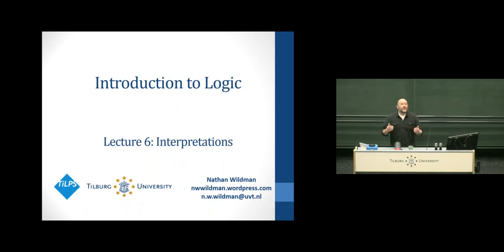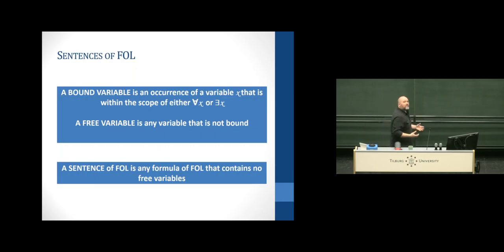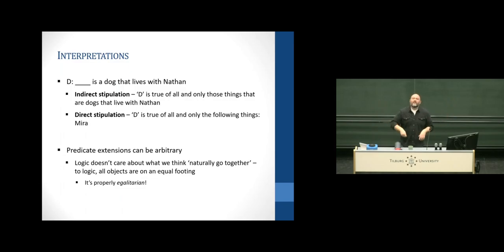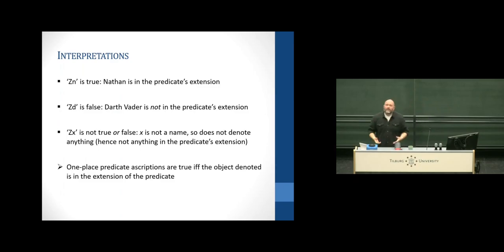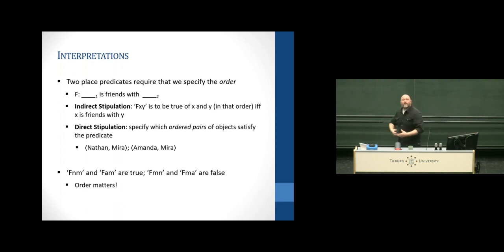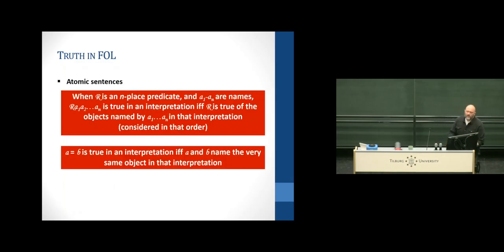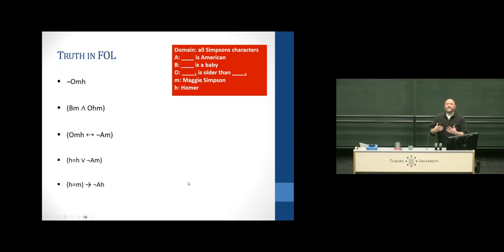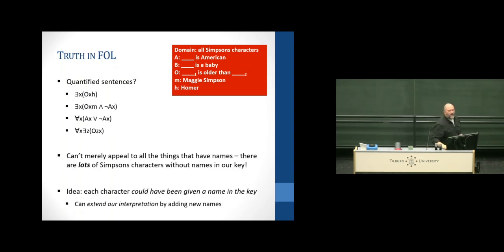Intro to Logic L6 PI